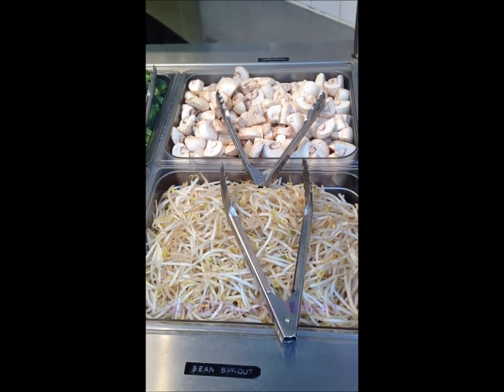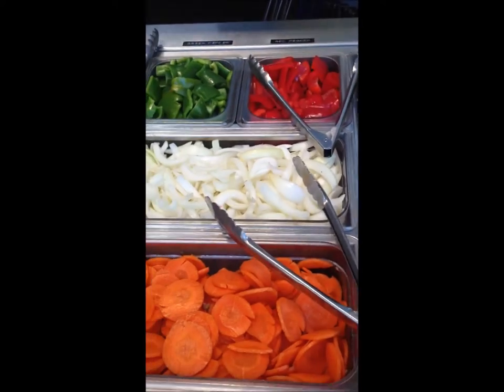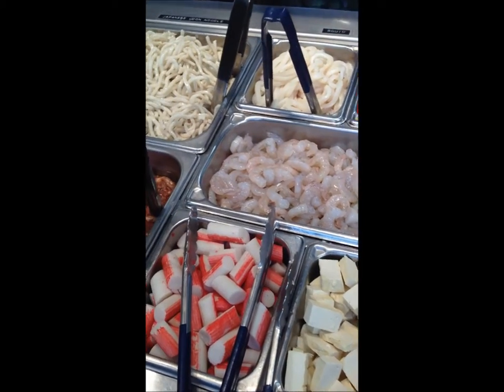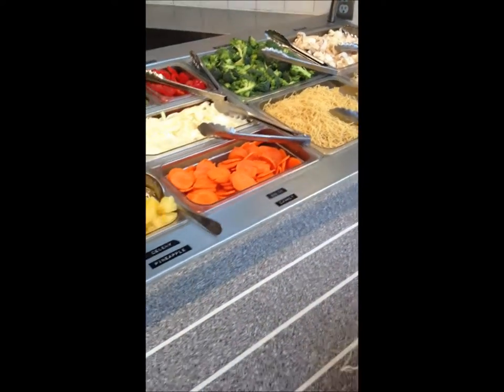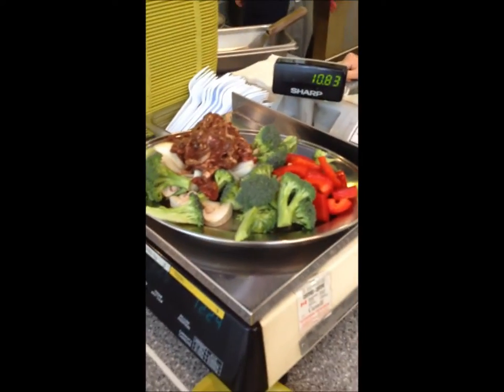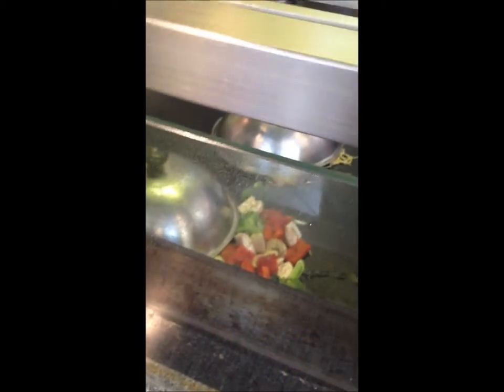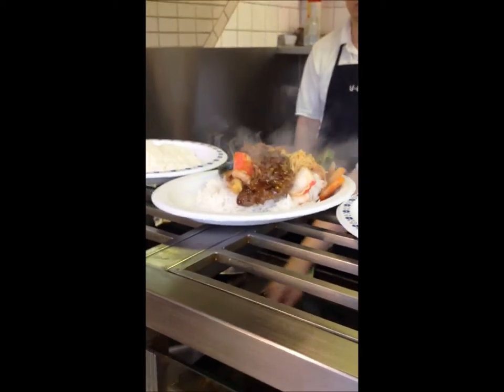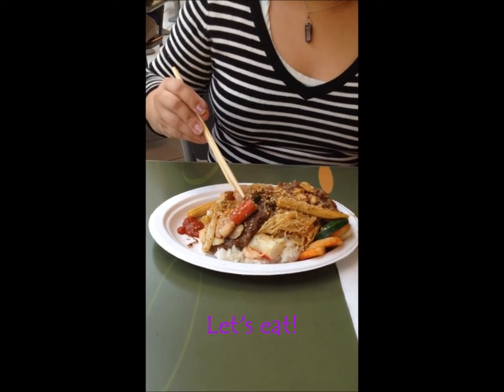The U Grill Experience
Dining Asian-style at Burnaby's Metrotown. I don't eat at food courts very often, but when I do, my favorite food court stop is U Grill at Metrotown, in Burnaby, B.C. You pay by the weight of your food. You can choose from several vegetables, different types of noodles, seafood and meats, along with the option of rice or no rice. You can eat as healthy as you like, and add different flavours of sauces during the grilling, including chili, curry, ginger, teriyaki and several others.

Tech details: The video clips were recorded on an iPhone 4S, then produced as a "movie" using Windows (7) Live Movie Maker. I did the voiceover on the fly, "live" while recording, then added the music in post-production.